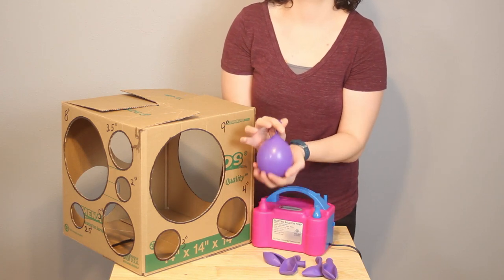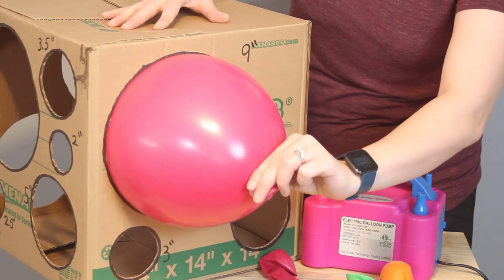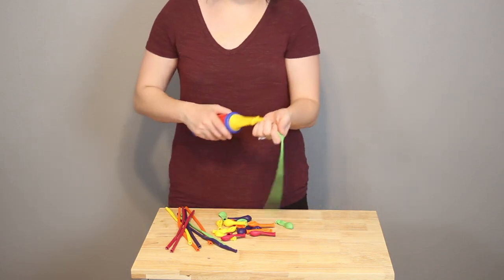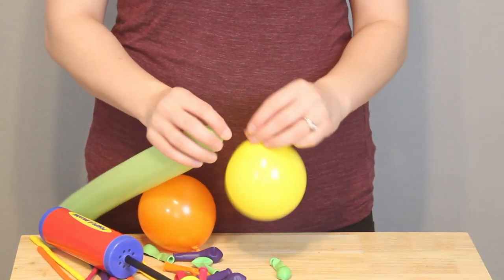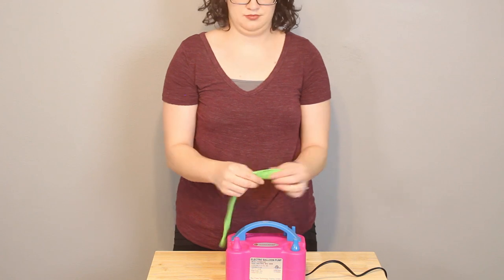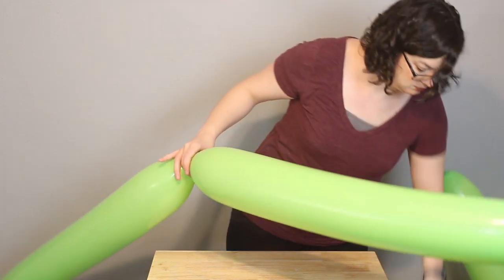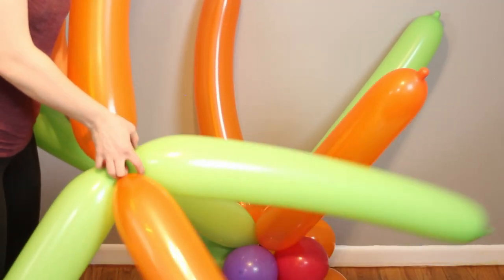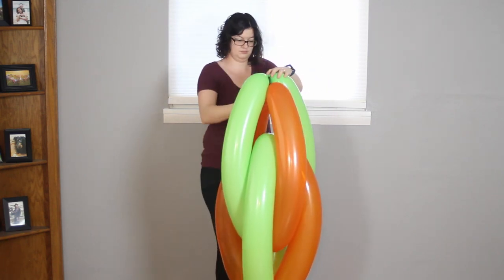DIY Balloon Column with Spray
Learn how to make this fun balloon pillar! I'll walk you through supplies, inflating balloons, and assembly. I used Qualatex's tropical colors mix to make today's pillar. See the links below for the exact products.

My favorite tools and supplies I use

Supplies/Tools
21 - 11" Balloons
20 - 5" Balloons
15 - 260Q Balloons
8 - 646Q Balloons
Balloon inflator
Hand pump

Hi I’m Morgan! I’m a Midwest girl with a passion for crafting and teaching others how they can create magic too. I’ve been an event planner for more than seven years and creating magical spaces and memorable moments is what I love most! This channel is dedicated to event and party inspiration and easy projects to make them a reality!